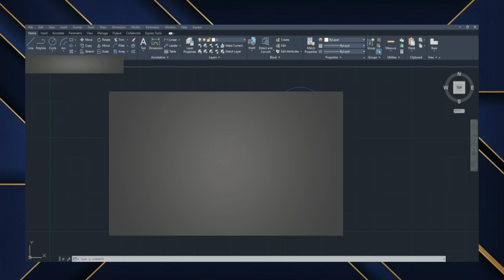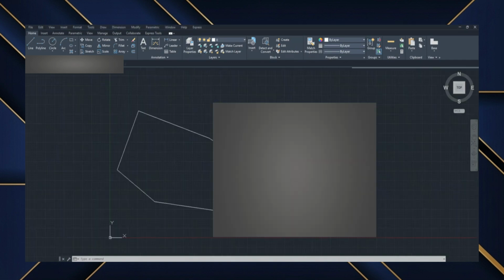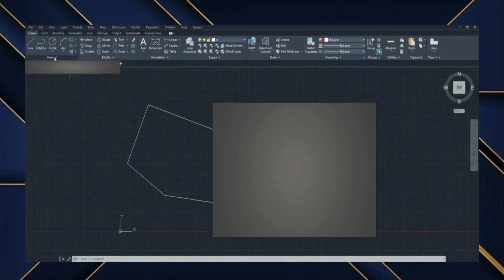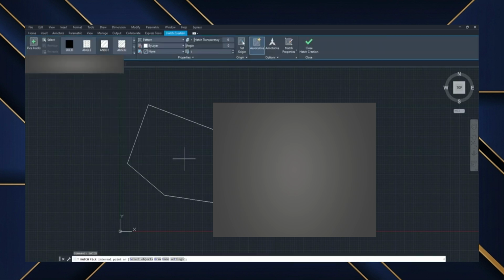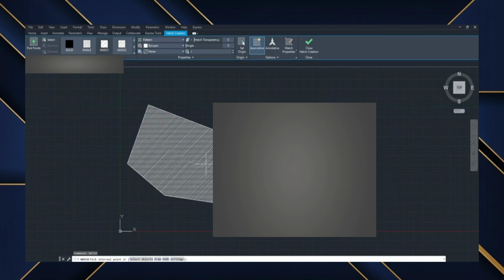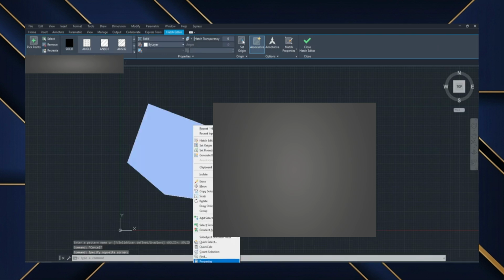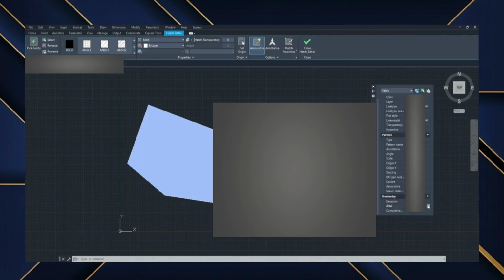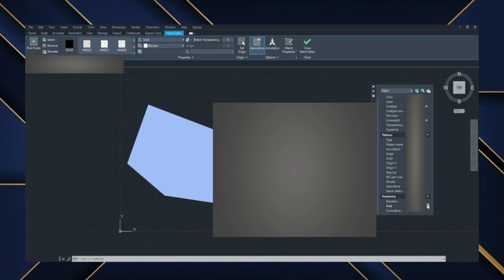How to Find the Area of an Irregular Shape in AutoCAD Using Hatch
Learn how to find the area of any irregular or complex shape in AutoCAD by using the Hatch tool. This tutorial provides a step-by-step guide on applying a hatch to a closed boundary and extracting precise area measurements directly from the properties panel. This method is highly efficient for geometries with multiple vertices or curved segments where manual polyline calculation is impractical.